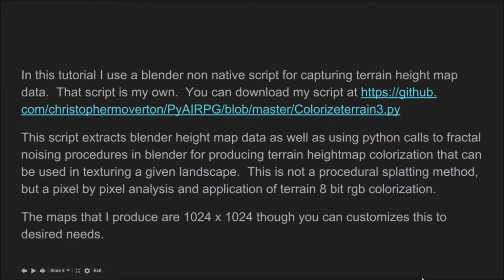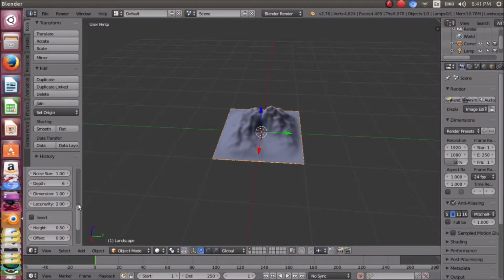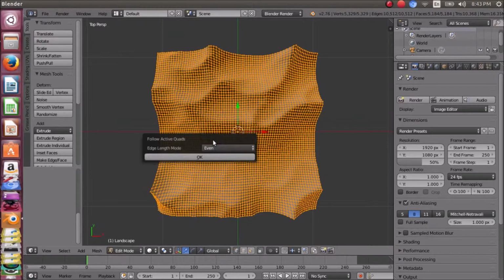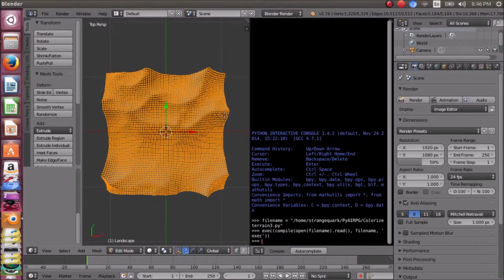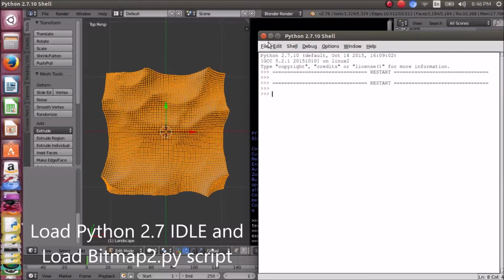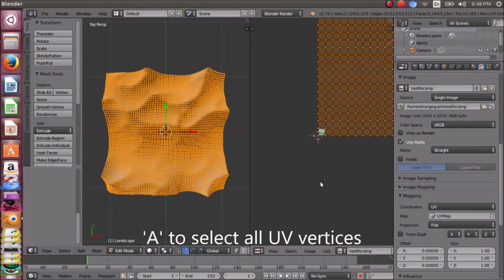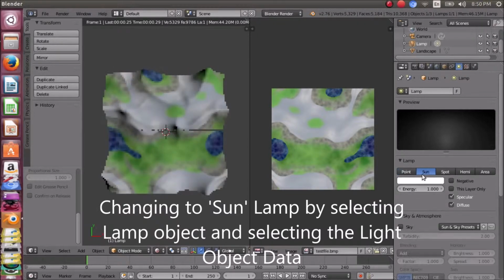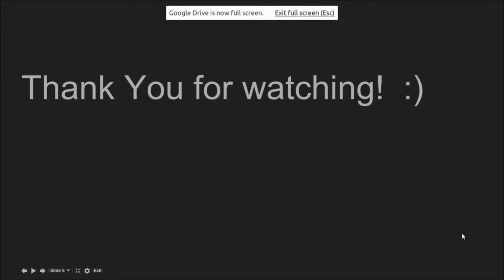Heightmap colorization with Ant Landscape in Blender tutorial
I have used two different procedural scripts in creating a height map colorization of a given ANT landscape.

This is run in Blender's native python console on a selected ANT terrain landscape.

You will want to refer in Blender's Python console to the file when running the execution script with the following file name reference string for example, only substituting the path to where you have stored your script on your system.  Also this script is designed around Linux (I haven't made it cross compatible for I/O options on all operating systems)...though you can modify these by reversing (I believe) the directory '\' back strokes and converting these to '//' forward strokes (in Windows don't quote me on this) for Mac I am not sure.  You will need to change both scripts file I/O path variables to your desired read to and write directories presumably where privileges are open for such

filename = "/to/your/directory/linux/PyAIRPG/Colorizeterrain3.py"

To execute the script use the call:

exec(compile(open(filename).read(), filename, 'exec'))

The other script for creating the bit map is run sequentially after having run the first script and is run outside of Blender in a 2.7 Python environment (won't work for Python 3.x)

You can use for instance Python 2.7 IDLE to run this script ensuring that you have the paths set appropriately in script as needed.
Feel free to grab the scripts and follow along if you like!